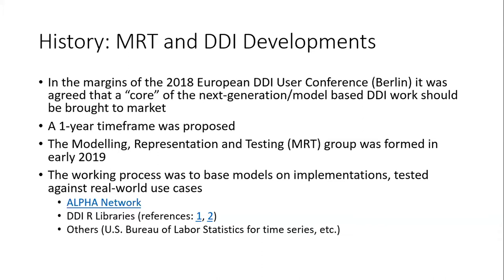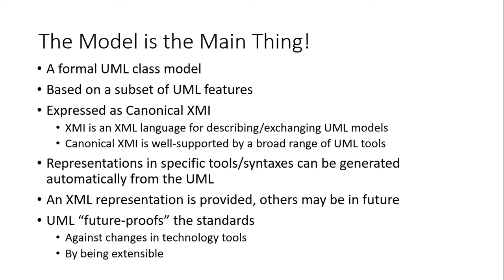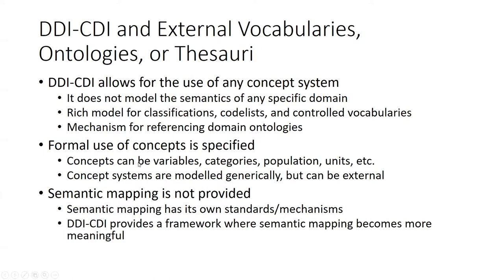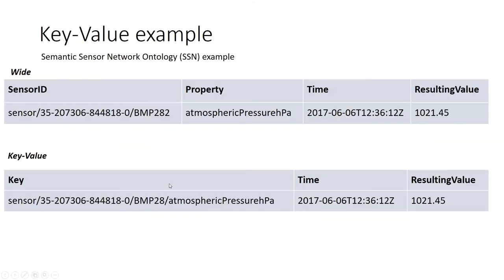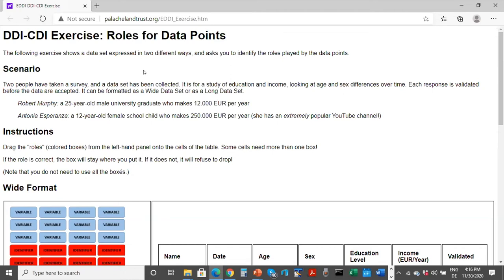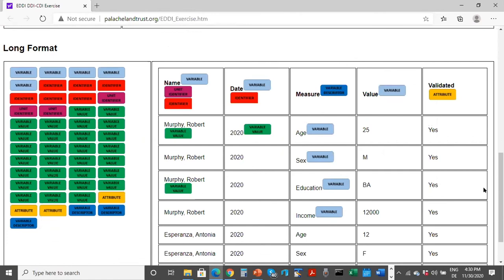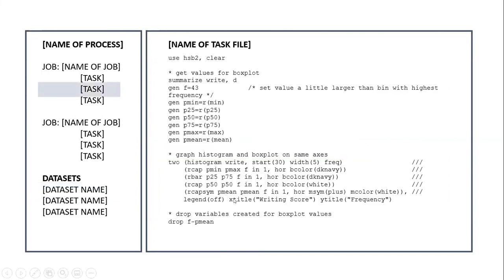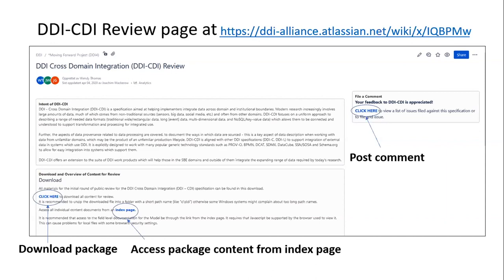EDDI2020: Workshop: DDI Cross Domain Integration (DDI-CDI). An Introduction to the draft spec.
This tutorial is from the 12th Annual European DDI User Conference (EDDI2020), held November 30, 2020.  The presentation materials:

Orten, Hilde, & Gregory, Arofan. (2020, November). DDI Cross Domain Integration (DDI-CDI) – An introduction to the draft specification. Presented at the 12th Annual European DDI User Conference (EDDI20), Zenodo.

The abstract of the workshop:

The DDI Cross Domain Integration (DDI-CDI) is a new product within the DDI family of specifications to be released in 2021. Unlike earlier DDI metadata specifications, DDI-CDI is intended to be used in combination with DDI-Codebook and DDI-Lifecycle, as well as potentially stand-alone. This tutorial shows you how DDI-CDI can be used to document a broader range of data structures than earlier specifications: traditional rectangular files, long/event data files, multi-dimensional data cubes, and key-value (“big”) data. It also covers the description of transformations between these types and describing the details of data integration. Examples of provenance and process documentation will also be covered.

This tutorial introduces you to the main aspects of DDI-CDI using real life examples, covering topics related to data description, variable structures and harmonization, and process and provenance description.